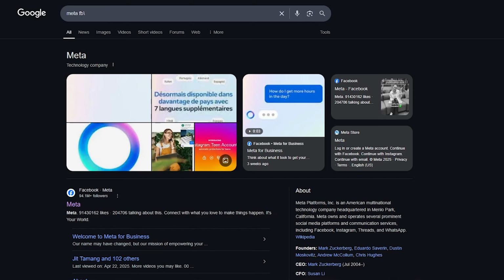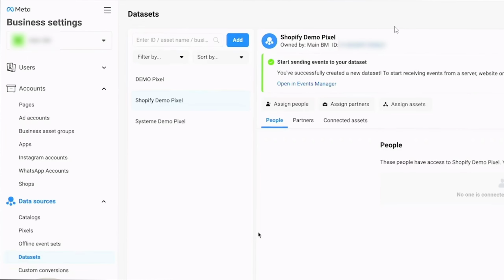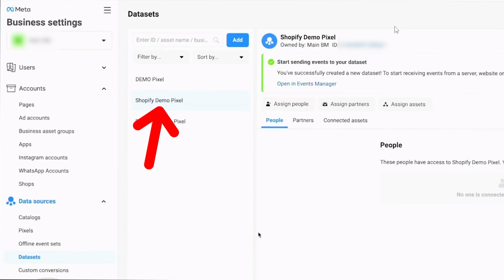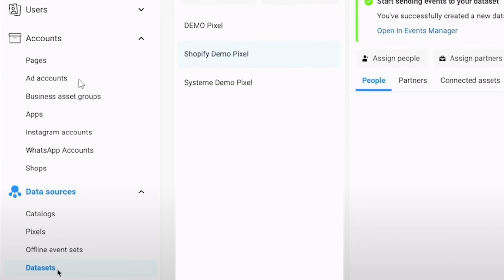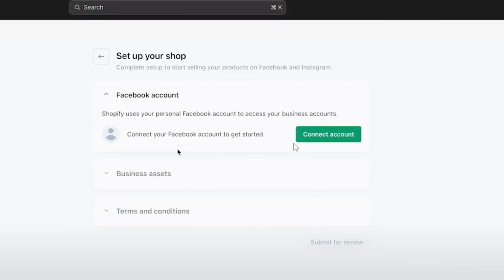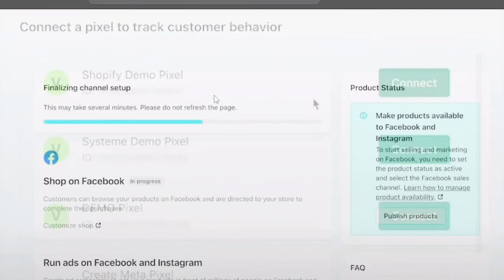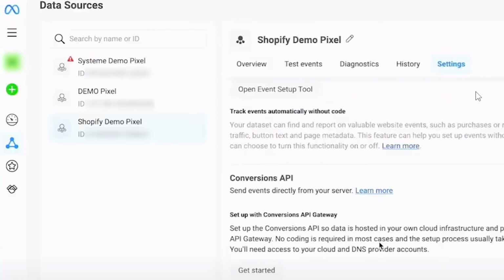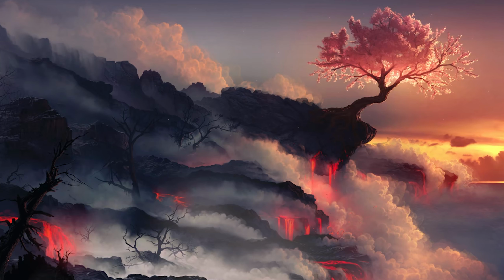How To Connect Facebook Pixel To Shopify (Step By Step)